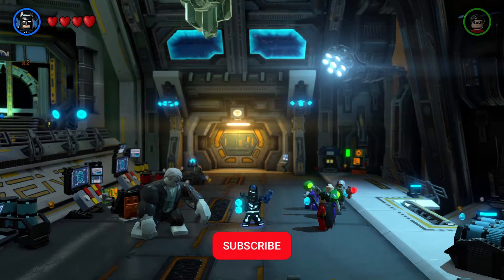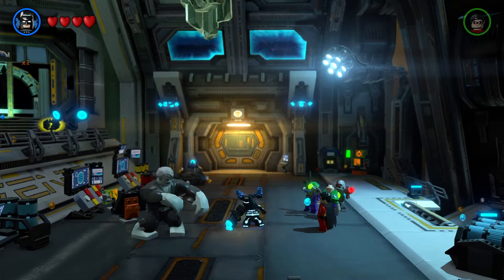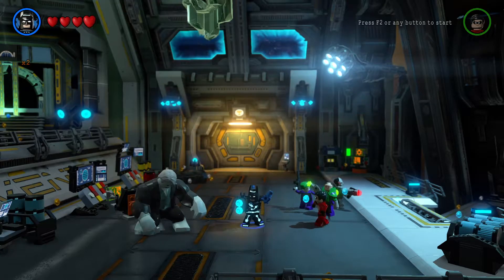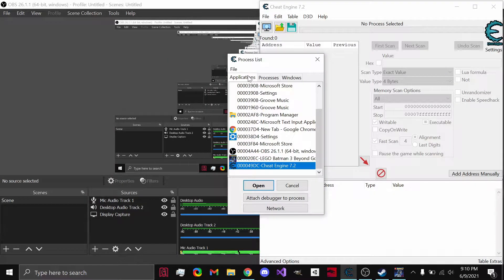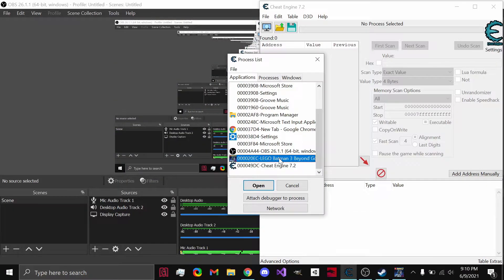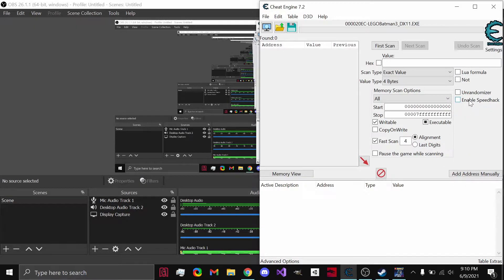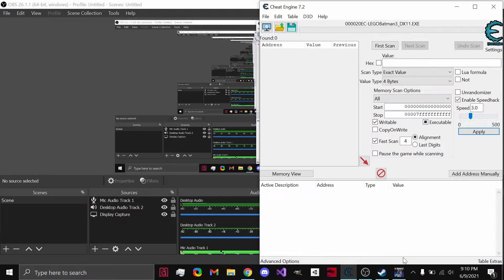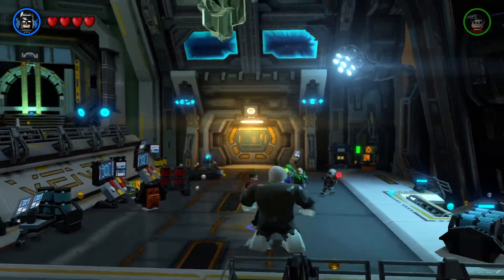How to SPEED Hack EVERY GAME With Cheat Engine | Cheat Engine Tutorial Series Part 5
Hi! Learn how to speed up your character, cutscenes, etc in all games! Want to buy games cheap? Check below!